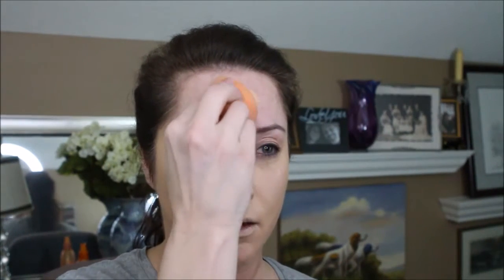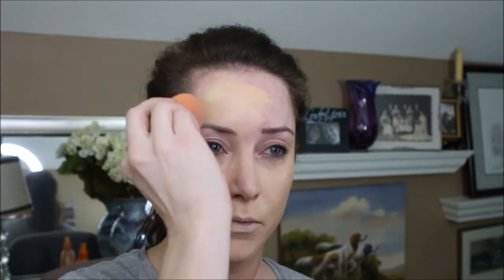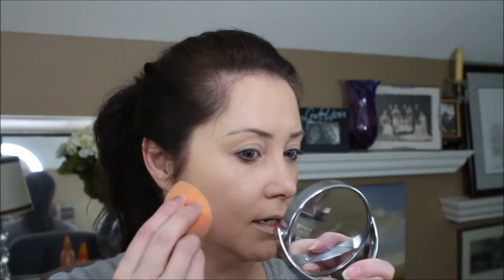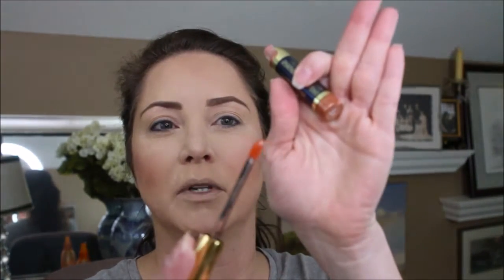MakeSense Foundation and LipSense Lip Review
Lip Sense - Spice
MakeSense Foundation Beige Chiffon